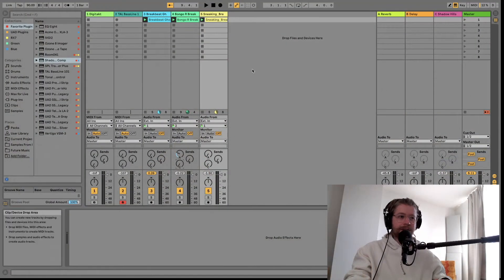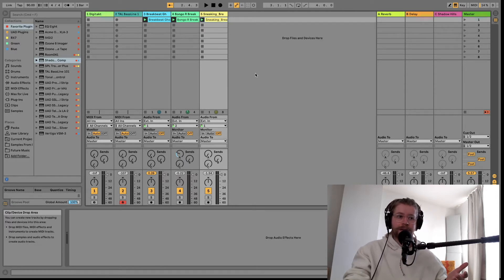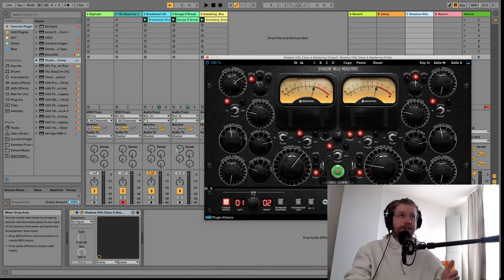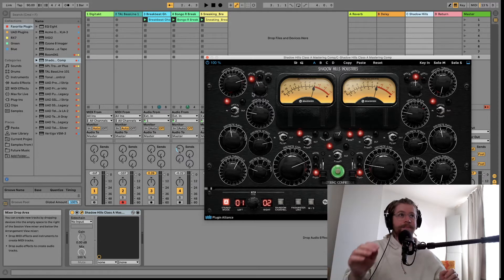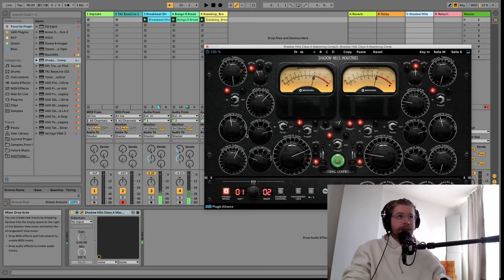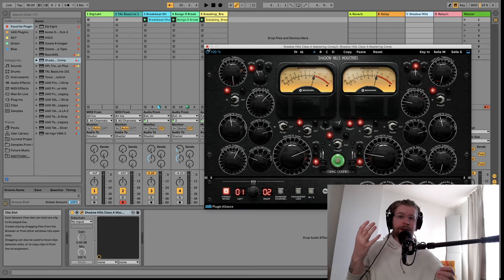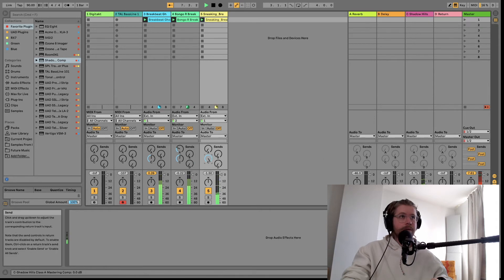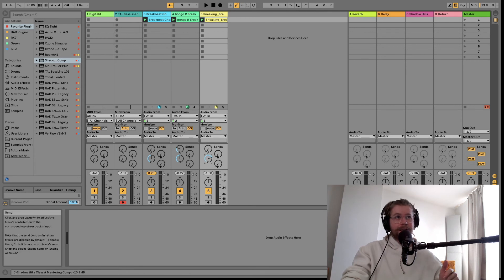Ableton Live: Parallel Compression Tutorial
In this quick tutorial I teach you what parallel compression is and how to execute this technique in Ableton Live. Although I used a paid plugin for my compressor, you can do this using any compressor you want!
Gear I Use To Make My Videos:
Apollo Twin X Duo
iPad Mini 6